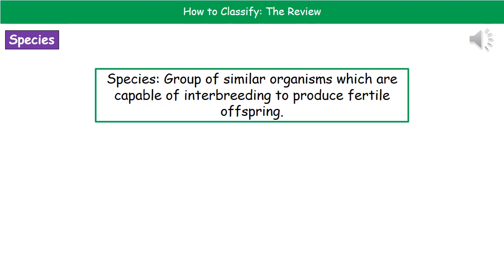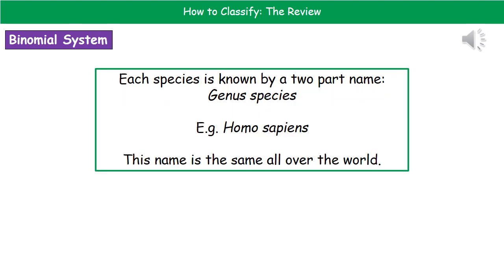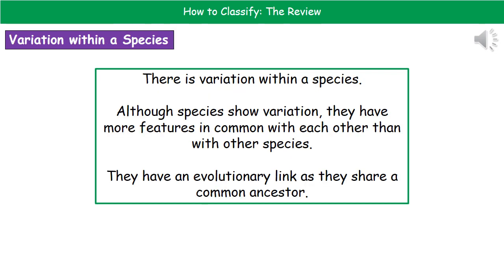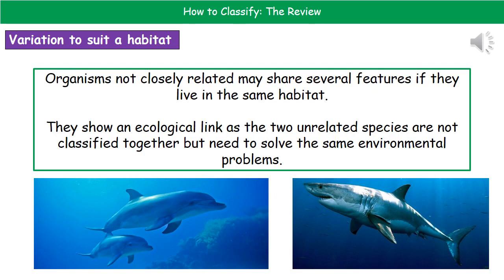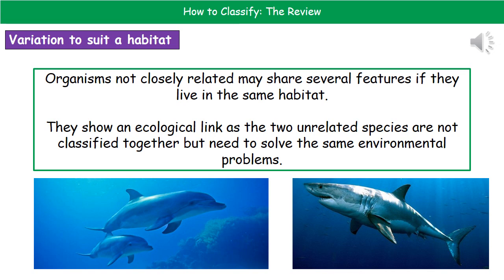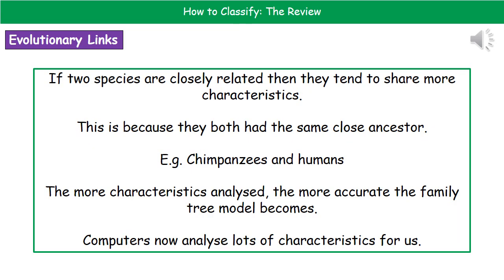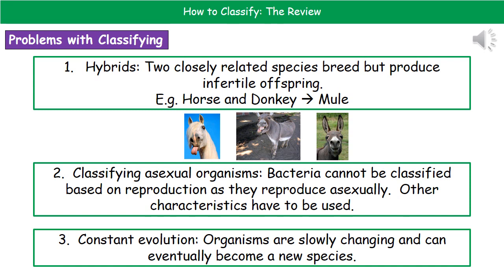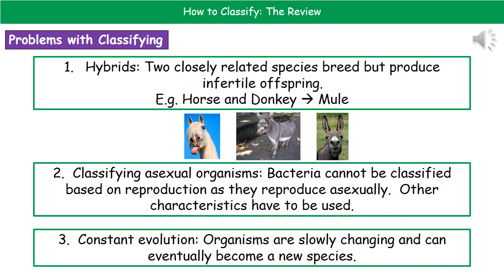B2 2 How to Classify Higher Tier Summary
OCR Gateway Core Science B2 lesson 2 review on how to classify for the higher tier.